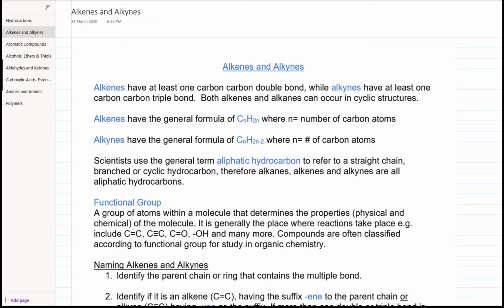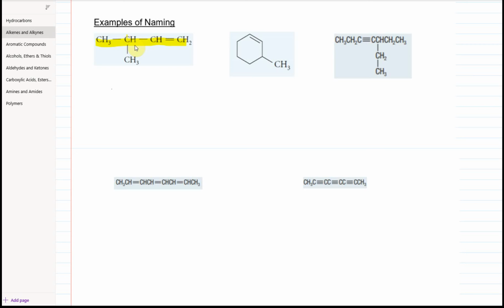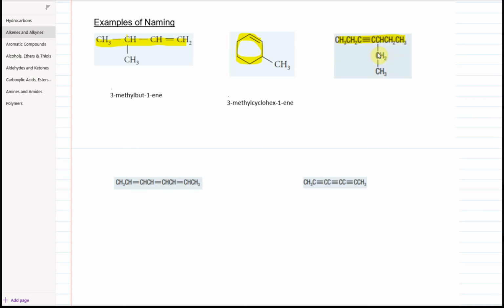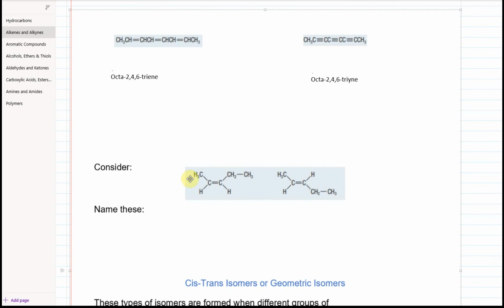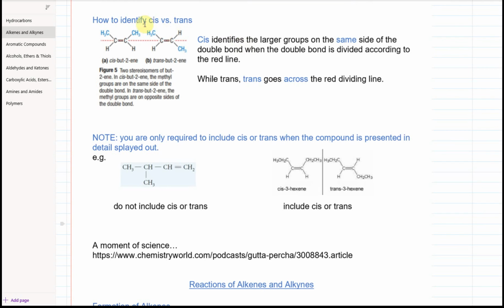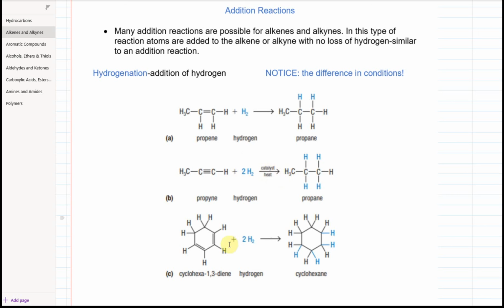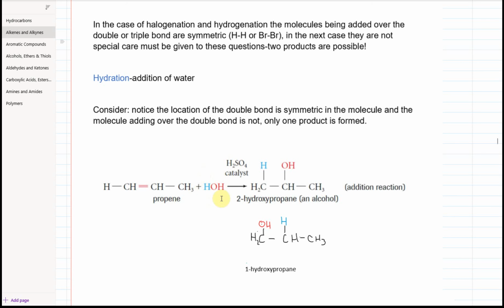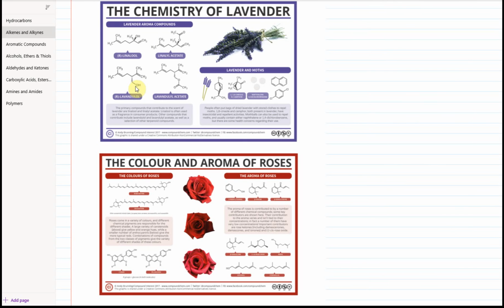alkenes and alkynes 22